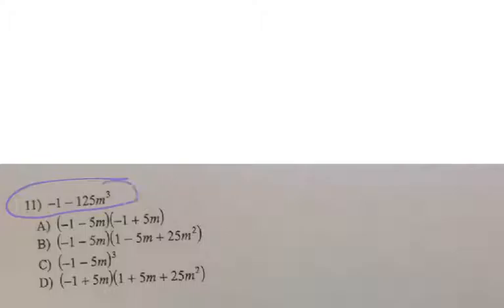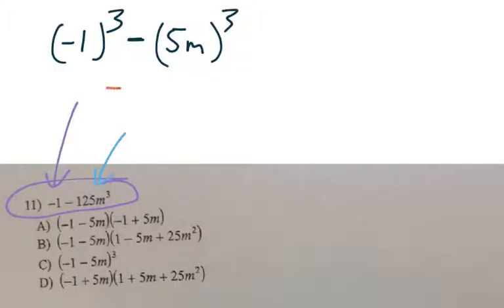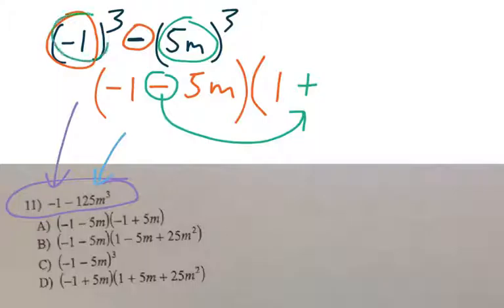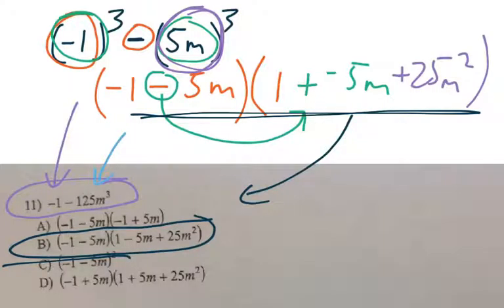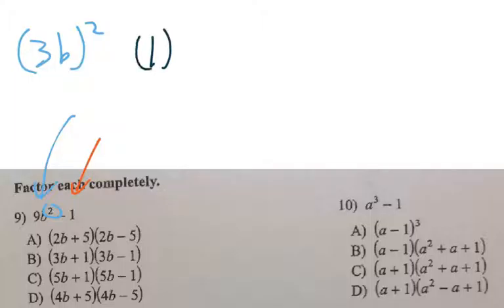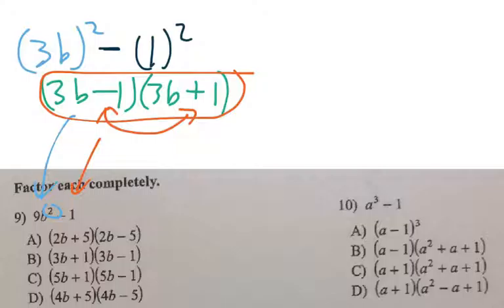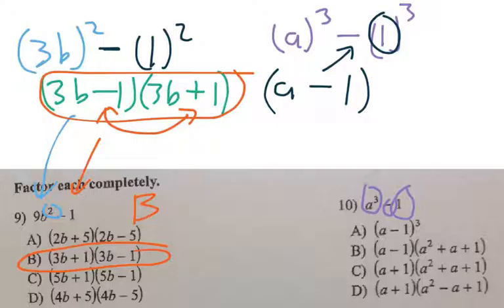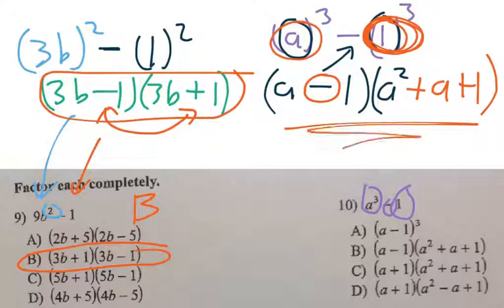December 7, 2016